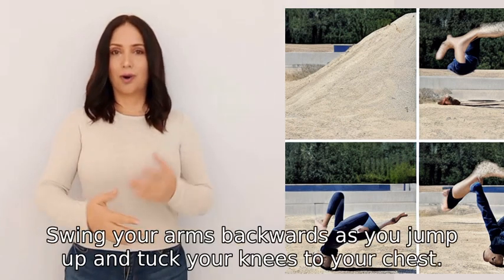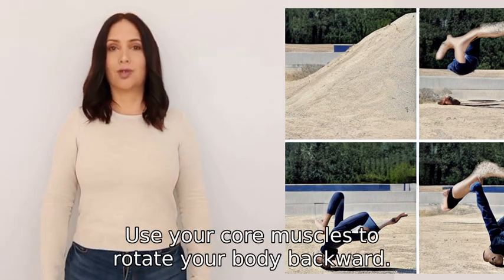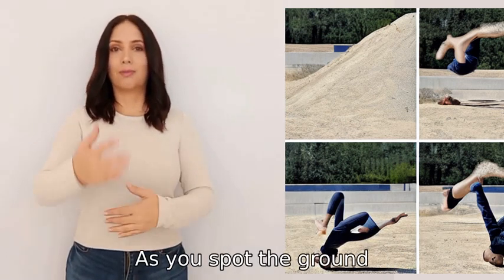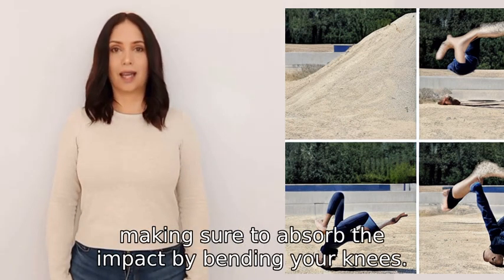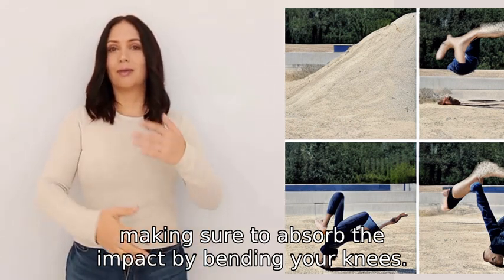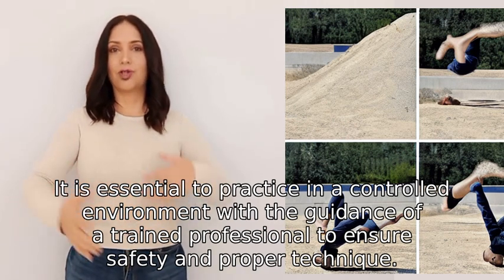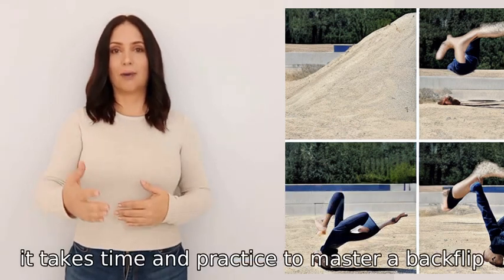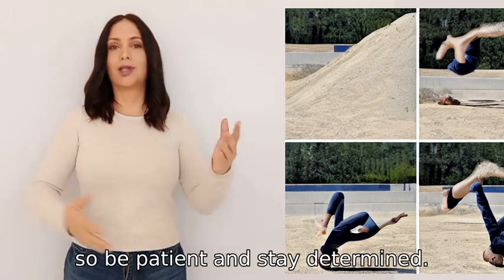explain me how to do a backflip